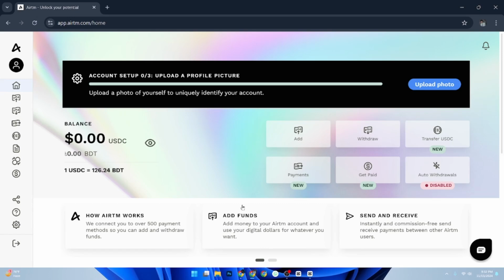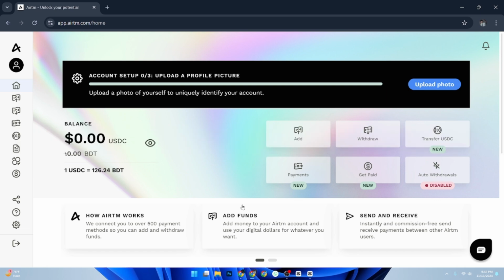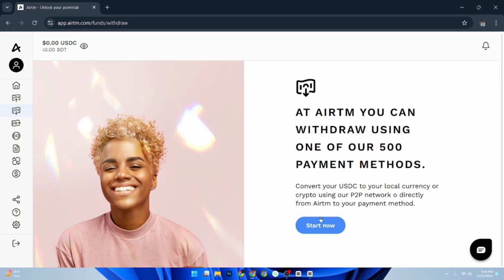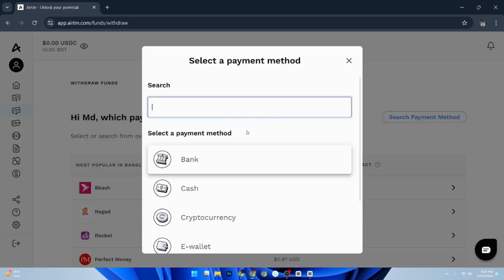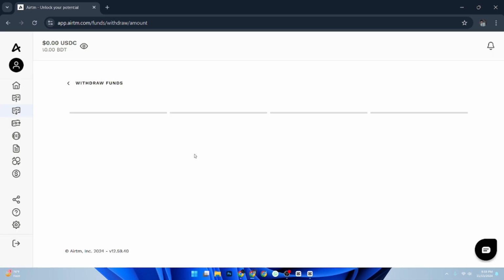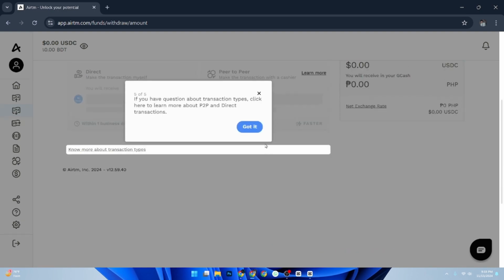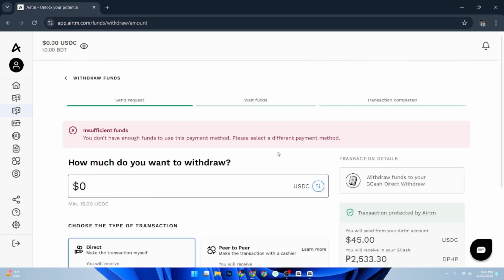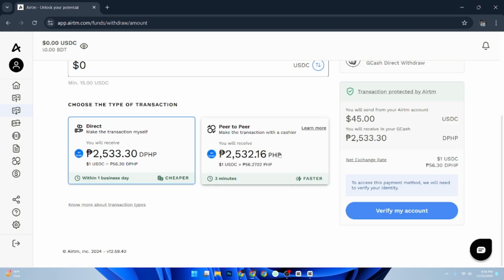TRANSFER MONEY FROM AIRTM TO GCASH - 2025 (FULL GUIDE)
How to Transfer Money from Airtm to GCash
Need to move funds from Airtm to GCash? In this quick tutorial, we’ll show you the easy steps to transfer money between these platforms. Watch now to learn how to send your balance seamlessly and fast!